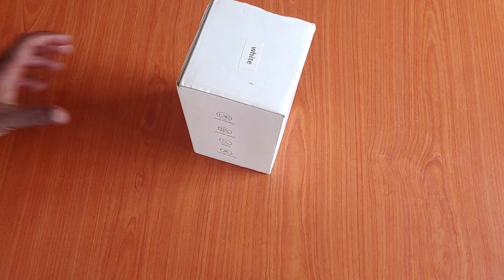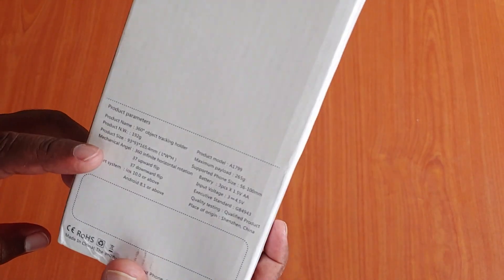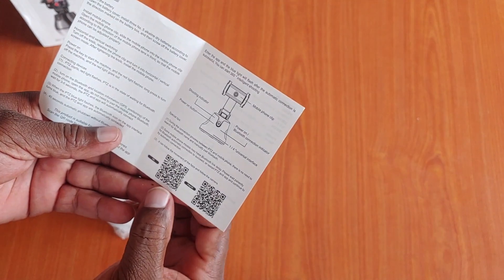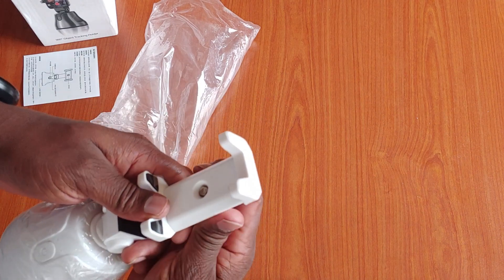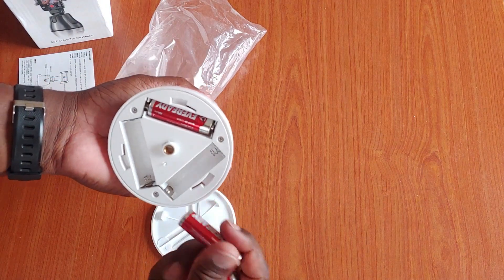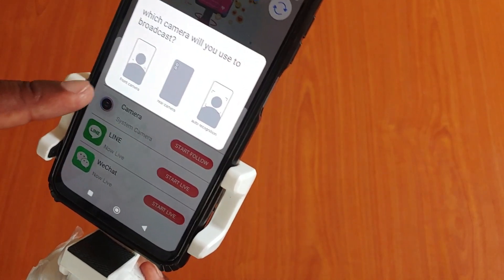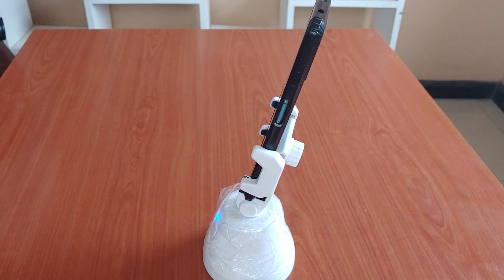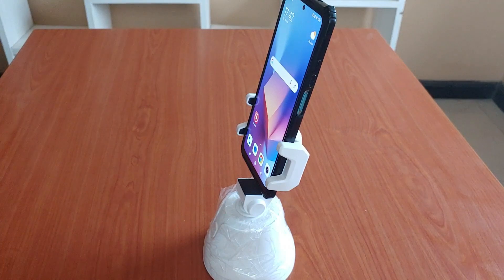Apai Genie 360° Smart Face & Object Tracking Phone Holder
The personal robot cameraman. This device, paired with the Apai Genie App, tracks facial and object movement, following the person/animal/object via AI in full 360 degree motion. The smart following feature allows this phone mount holder to track you in full motion, replacing the job of a camera man!